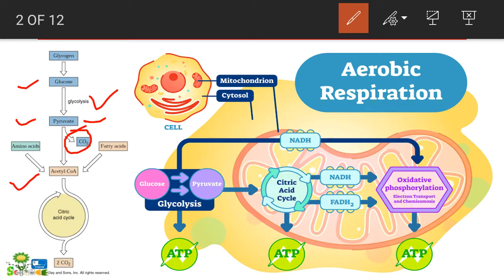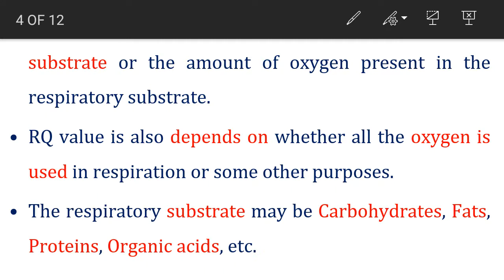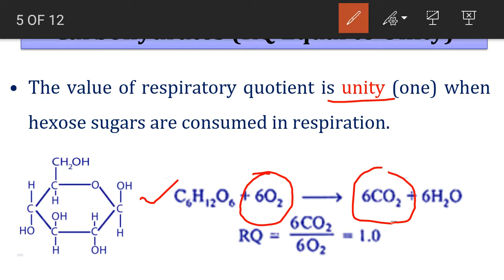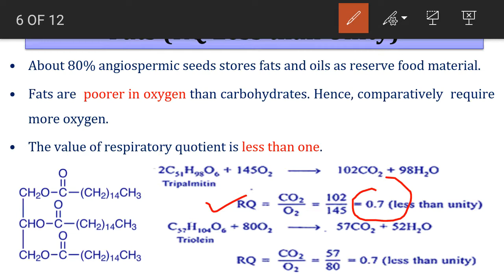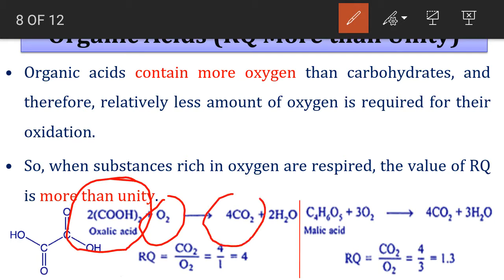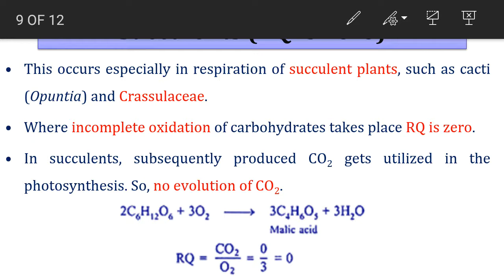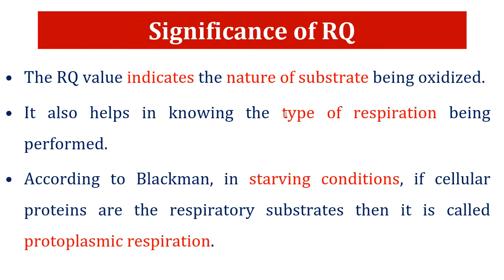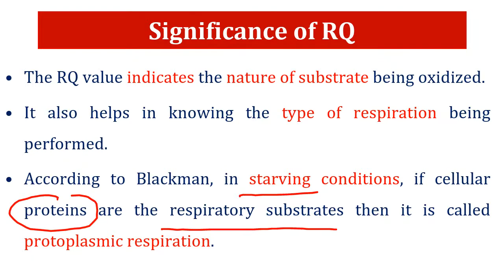Respiratory Quotient - Plant Science Forum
Respiratory quotient, also known as the respiratory ratio (RQ), is defined as the volume of carbon dioxide released over the volume of oxygen absorbed during respiration. It is a dimensionless number used in a calculation for basal metabolic rate when estimated from carbon dioxide production to oxygen absorption.